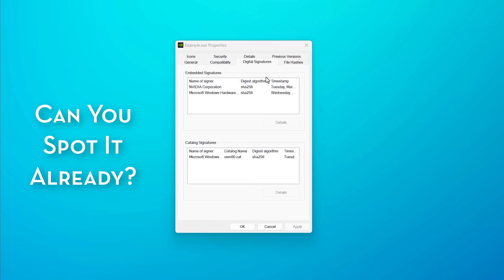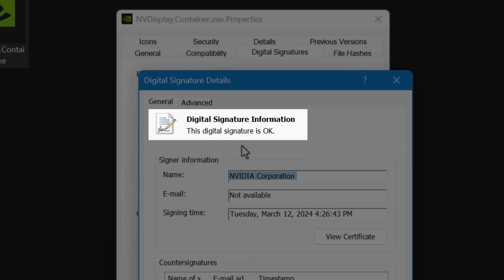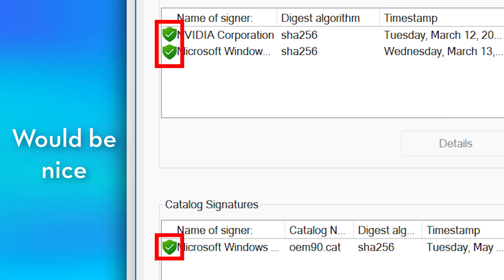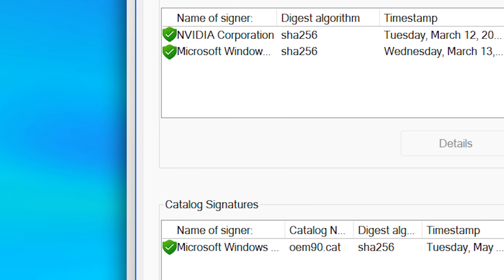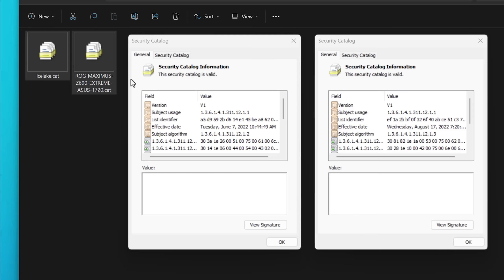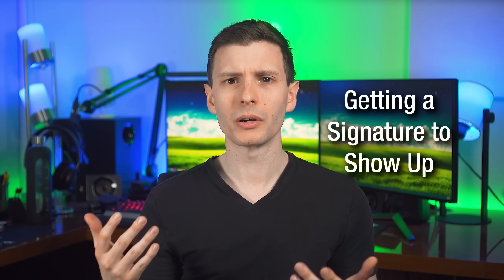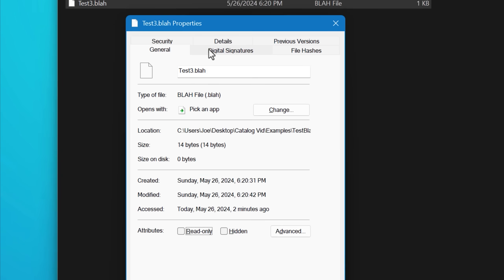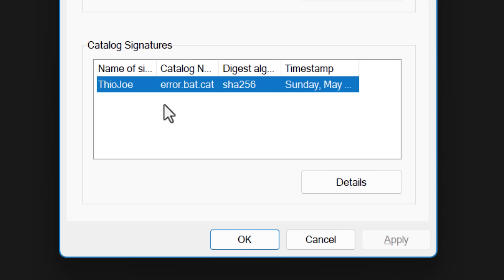The New Security Features in Windows 11 You Should Know About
Sponsored: Discover the new Bitdefender Scamio ( Free, easy-to-use Ai chatbot for detecting and preventing scams)

▼ Time Stamps: ▼
0:00 - Intro
1:07 - Why Signed Files Matter
1:35 - Sign-able Files
3:08 - An Excellent Thing
4:43 - What Even Is A Catalog File?
6:19 - A Closer Look
7:02 - Getting a Signature to Show Up
8:24 - Creating a Catalog File
9:13 - A Cool Use For SysAdmins